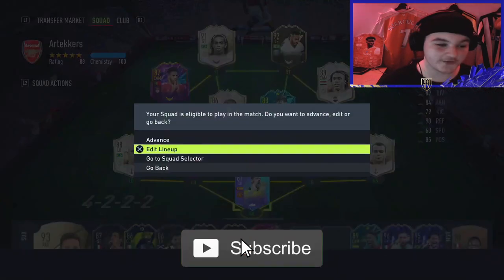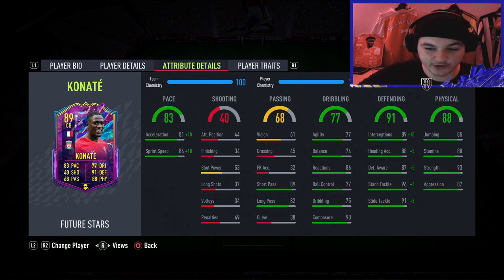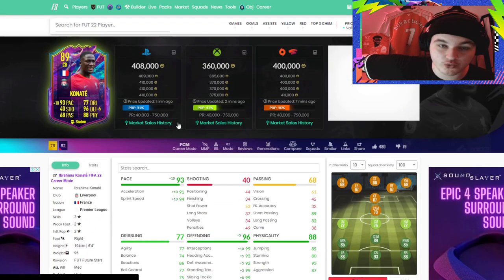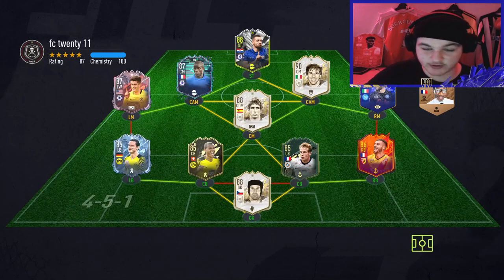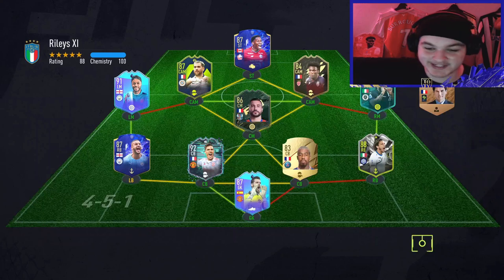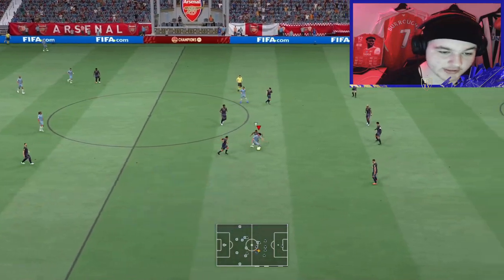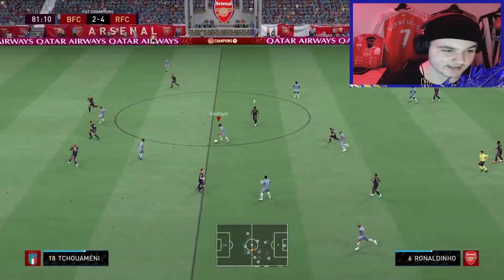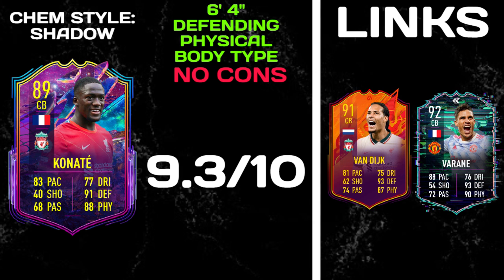ABSOLUTE UNIT! 💪 89 Future Stars Konate FIFA 22 Player Review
Today we look at the new Future Stars Konate! Is he worth it? Find out in this FIFA 22 Future Stars Ibrahima Konate Player Review!